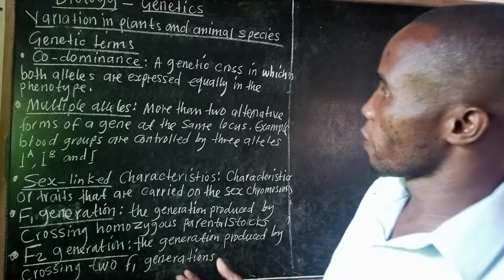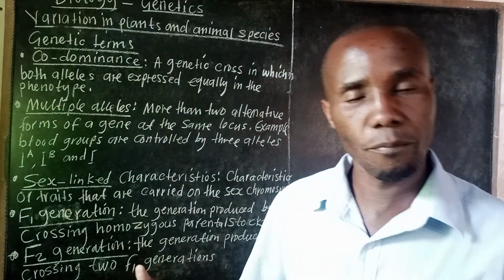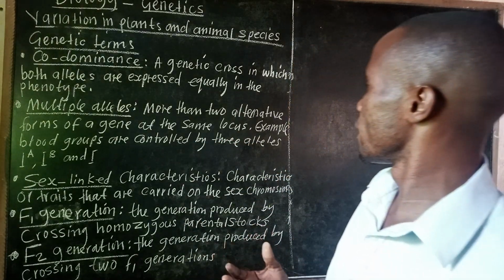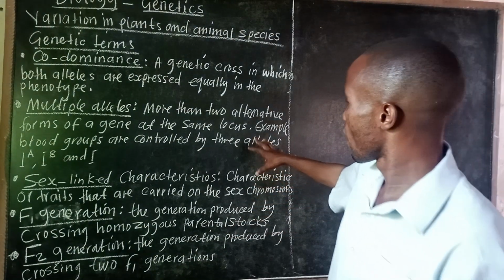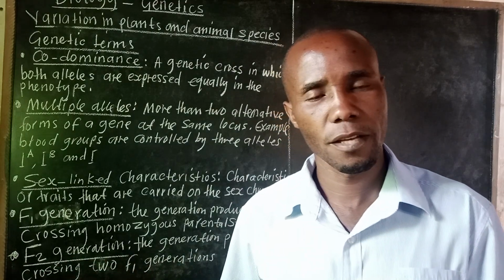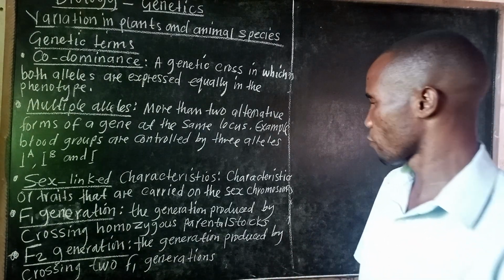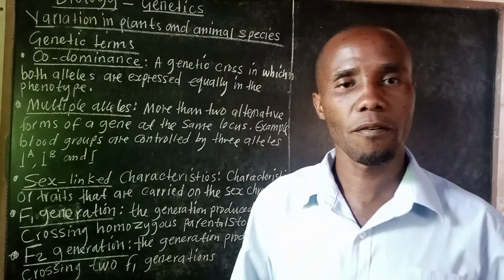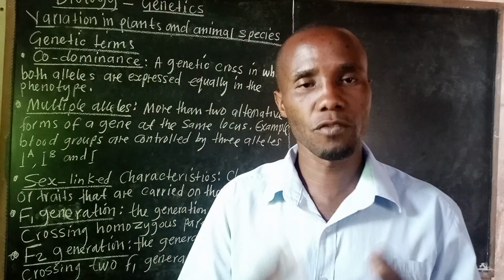Biology Genetics (variations)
Variations in genetics